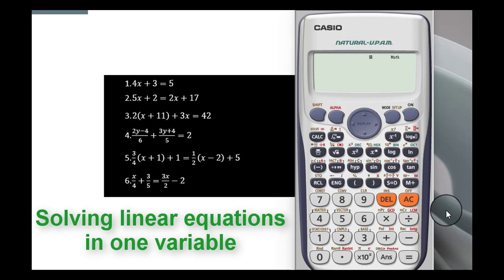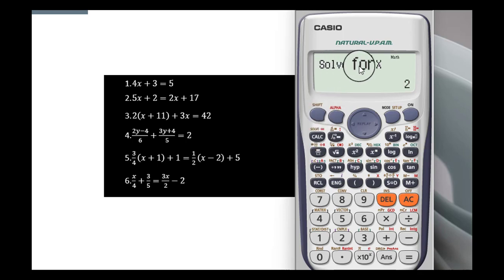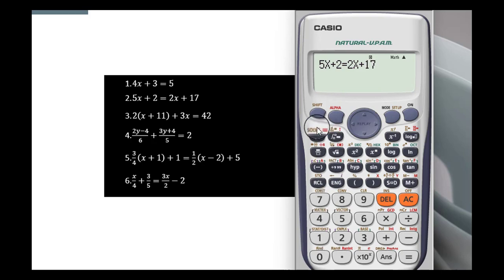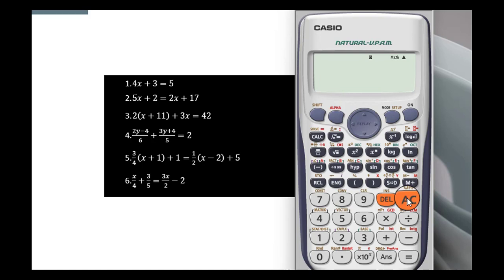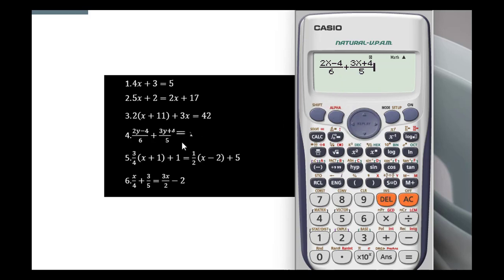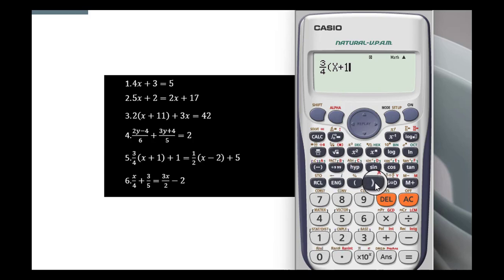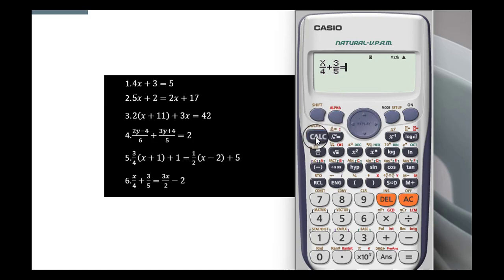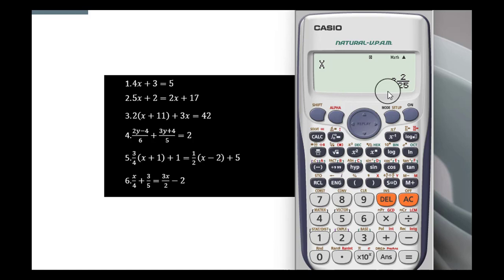003: Solving linear equations in one variable using Casio fx 991 es plus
Here is the link of the same video with a better AUDIO quality:

This videos takes a look at solving various linear equations in one variable using a the casio fx 99es and any of its like.